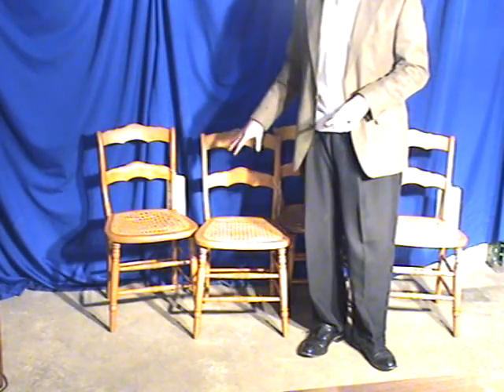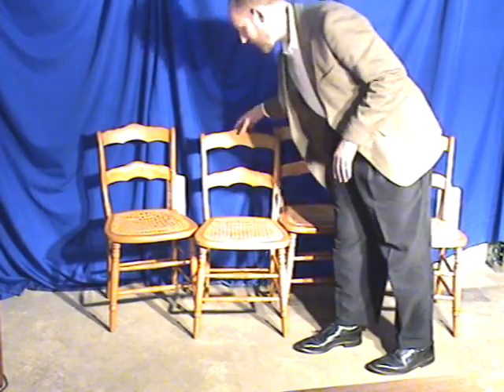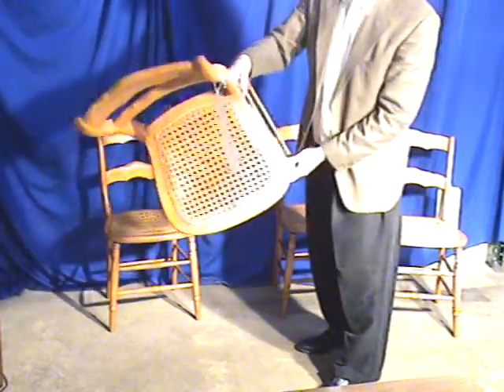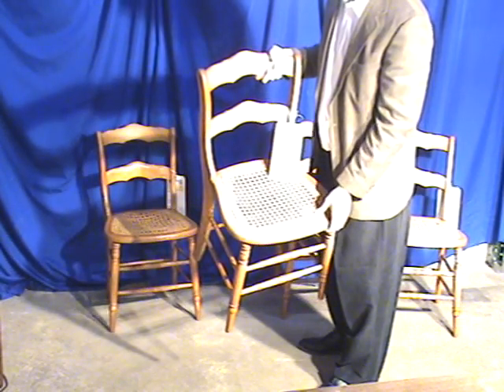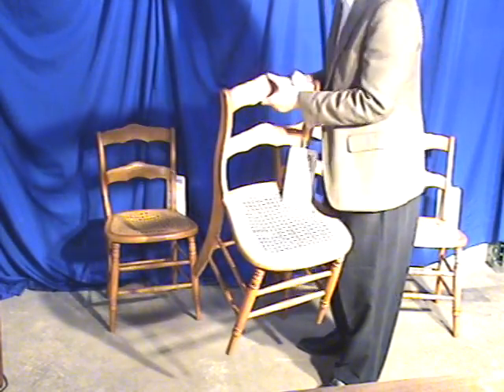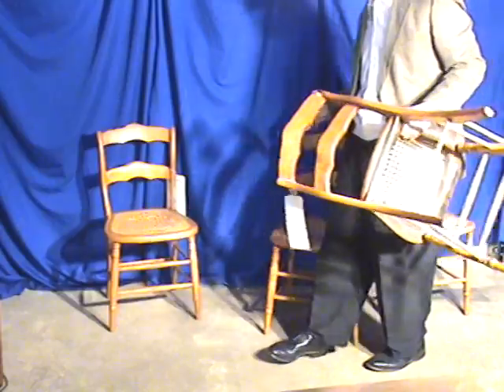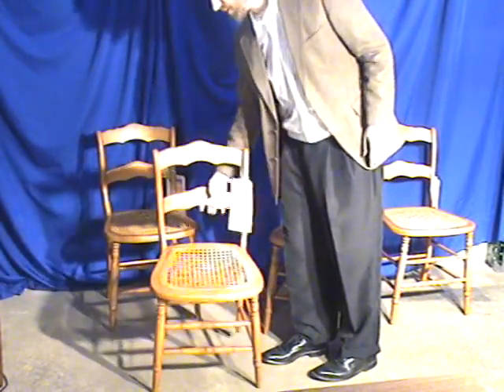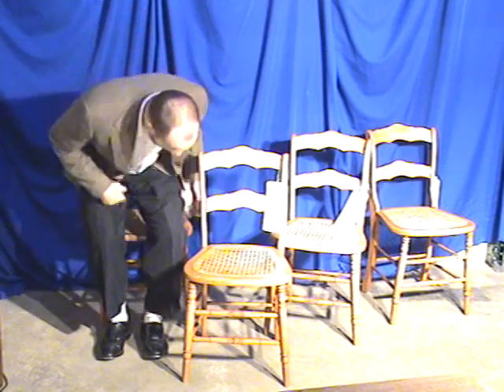oldwood_st52A OHIO'S OLD WOOD MARKET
Set of Four Maple Caned Seat Chairs